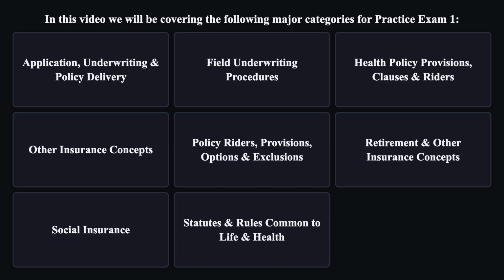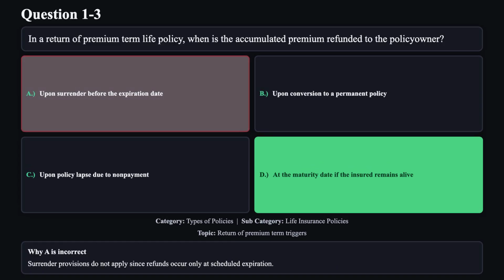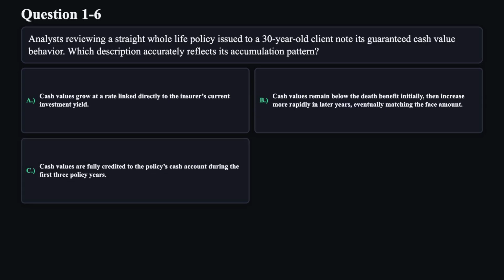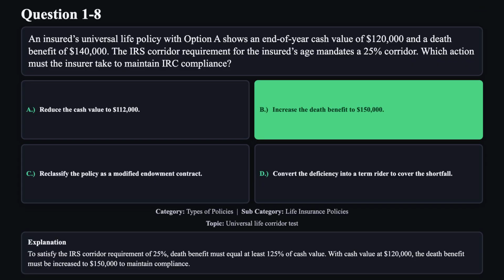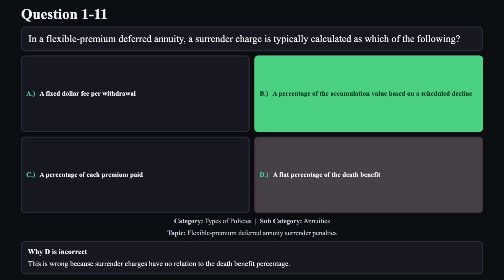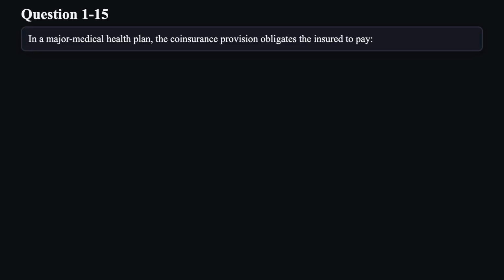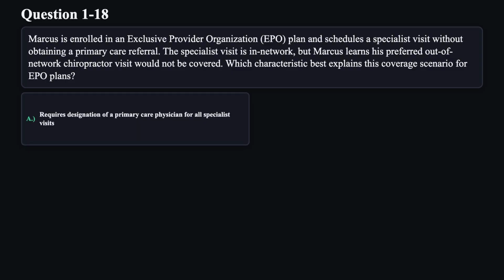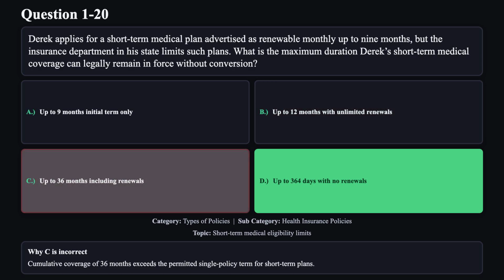Texas General Lines Life, Accident and Health Insurance Practice Exam (InsTX-LAH05) - 20 Questions